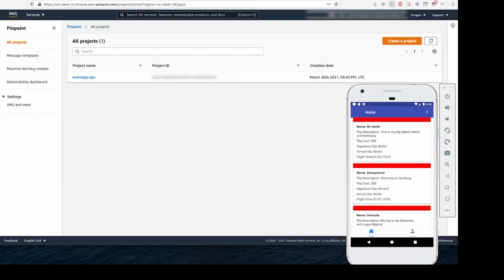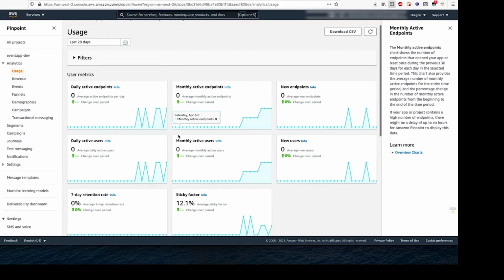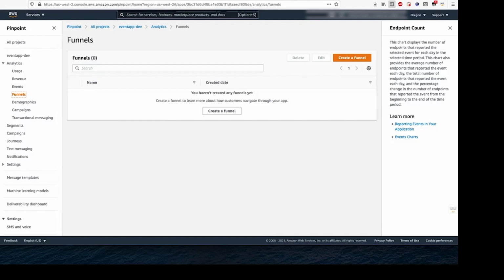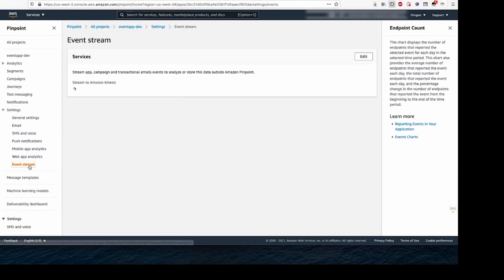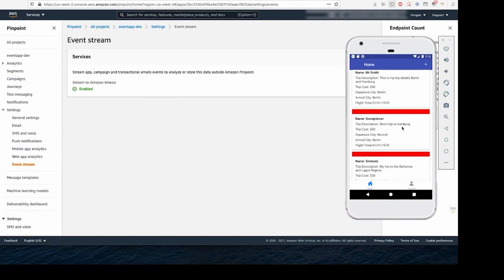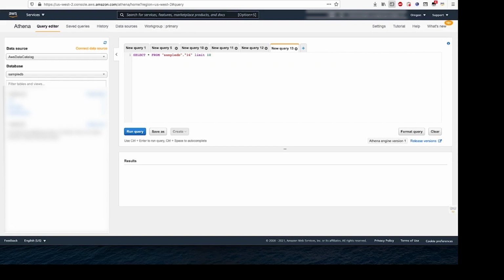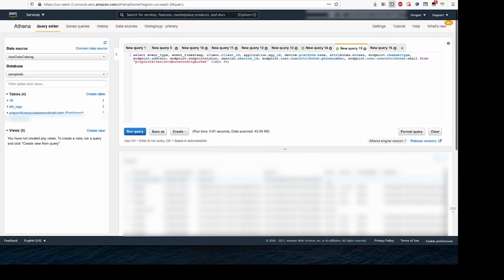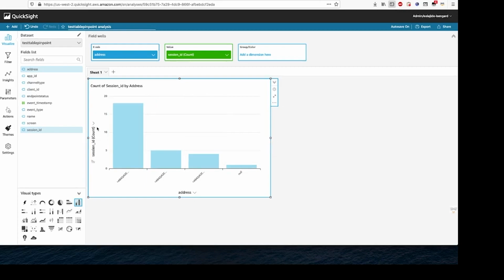Leveraging Amazon Pinpoint Analytics to Improve Application Performance and User Experience | AWS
Demo video covering how customers can leverage pinpoint analytics to improve application performance, drive user interaction, experience and web/app engagement.

Configuring working group and database in Athena